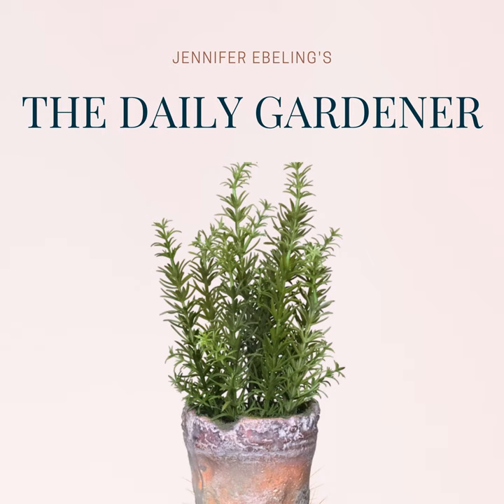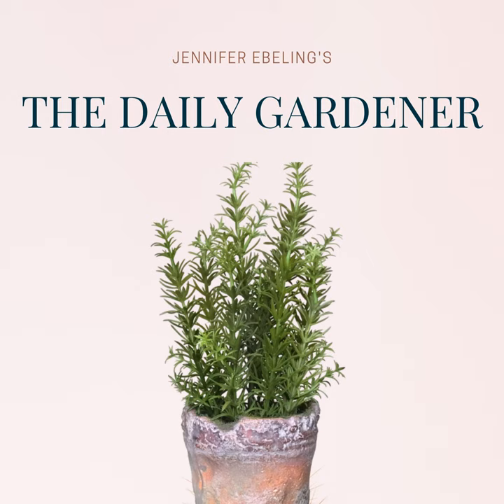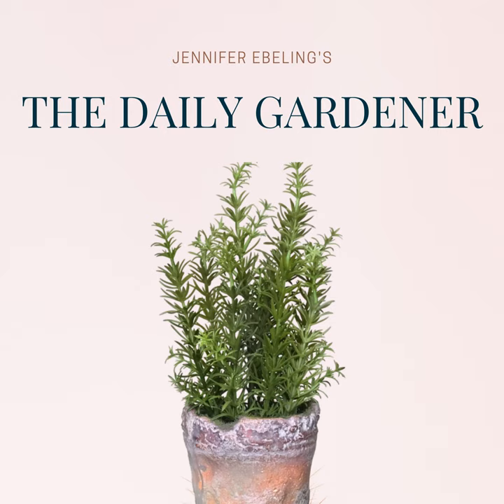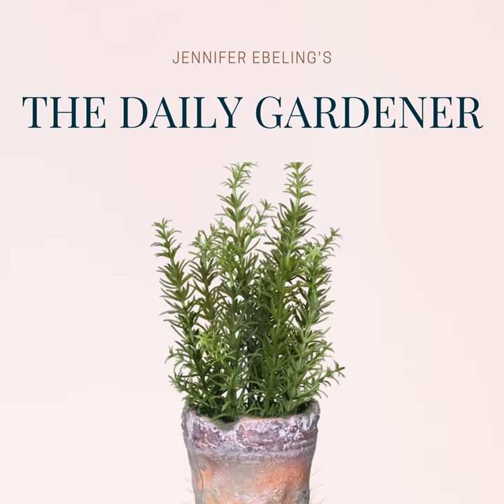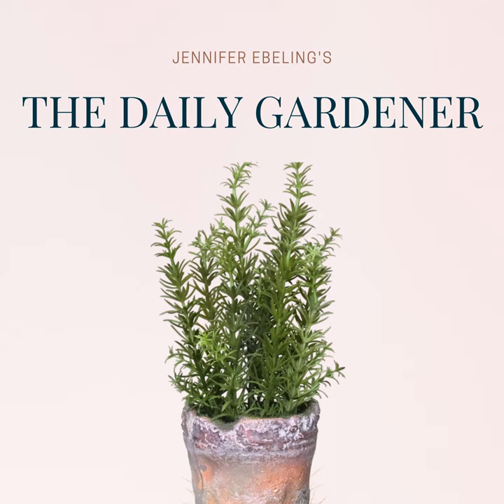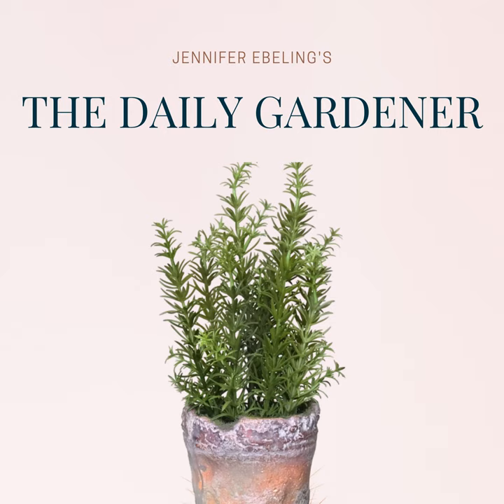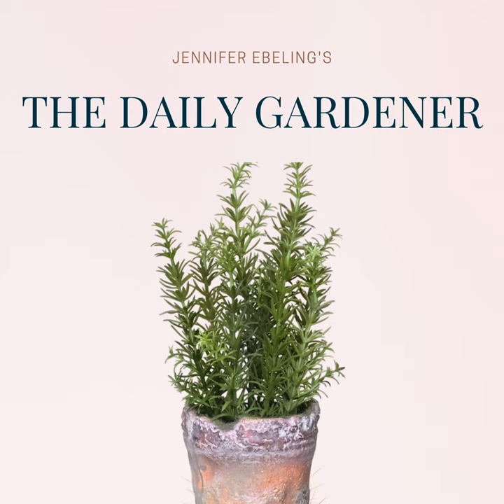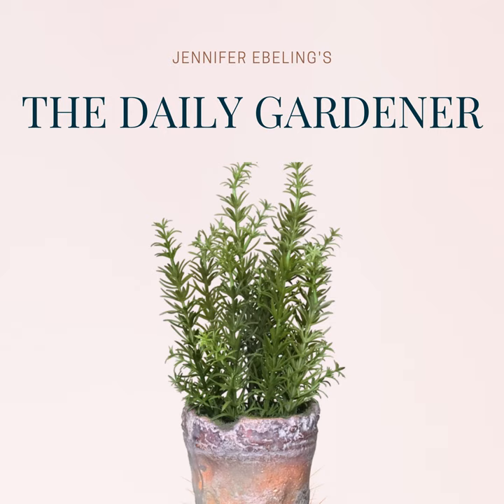March 19, 2021 Hunting Century Oaks for Notre Dame, Stella Ross-Craig, Charles Joseph Sauriol,...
Today we celebrate one of the best British scientific botanical artists of the 20th century. We'll also learn about a Canadian naturalist who was battling a mole problem on this day 83 years ago today. We hear a wonderful excerpt from a garden design book published two years ago today We Grow That Garden Library™ with a book about the secret design tips of the great Bunny Mellon. And then we’ll wrap things up with a glimpse behind the scenes of life as a student botanist at Kew.   And she will. It's just that easy.   The Daily Gardener Friday Newsletter Sign up forthe FREE Friday Newsletter featuring:

A personal update from me Garden-related items for your calendar The Grow That Garden Library™ featured books for the week Gardener gift ideas Garden-inspired recipes Exclusive updates regarding the show  Plus, each week, one lucky subscriber wins a book from the Grow That Garden Library™ bookshelf.   Gardener Greetings Send your garden pics, stories, birthday wishes, and so forth to Curated News France on hunt for centuries-old oaks to rebuild spire of Notre Dame | The Guardian | Kim Willsher Facebook Group If you'd like to check out my curated news articles and original blog posts for yourself, you're in luck. I share all of it with the Listener Community in the Free Facebook Group - The Daily Gardener Community. So, there’s no need to take notes or search for links. The next time you're on Facebook, search for Daily Gardener Community, where you’d search for a friend... and request to join. I'd love to meet you in the group.   Important Events March 19, 1906 Today is the birthday of the English illustrator who specialized in the native flora of Britain, Stella Ross-Craig. When Stella was 23, she landed a job at Kew Gardens, where she worked as a botanical illustrator, taxonomist, and contributor to Curtis's Botanical Magazine. When Stella’s work caught the attention of the director of Kew, Sir Edward Sailsbury, he made sure to introduce her to a publisher, and the rest, as they say, is history. Today we remember Stella as one of the best British scientific botanical artists of the 20th century. In total, Stella illustrated over 1,300 species in her monumental and highly detailed series called, Drawings of British Plants series - something she worked on for over twenty-five years. The series was available in 31 individual paperback books or eight hardcover volumes. Stella’s paperbacks were revolutionary; She was one of the first botanical writers to publish an illustrated book of British plants that were both inexpensive and accessible to readers. On Twitter, the ecologist and author Alex Morss wrote, “The best wild flower guides offer keys, but artists bring the music. Here is one of the masters, scientific illustrator Stella Ross-Craig. She breathed life into Kew's dried specimens with stunning accuracy.” To look at photos of Stella Ross-Craig from the 1990s forward is to see a happy woman with kind eyes and perfectly coiffed snow-white hair reminiscent of a loving grandmother or even Mrs. Claus. In pictures, Stella is always smiling. In the twilight of her life, Stella received many well-deserved honors. When she was 93, she became the sixth person ever to receive the Kew International Medal. Following this honor, Stella’s work was exhibited at the Royal Botanic Garden Edinburgh and then at the Kew Gardens Gallery. And in 2002, at the age of 86, Stella was awarded the Royal Horticultural Society's Gold Veitch Memorial Medal. One of the many plants that are better-understood thanks to Stella Ross-Craig is the Fritillaria. A member of the lily family, the fritillary is a spring-blooming flower, and each plant generally produces a single blossom from April to May. With pendulous lily-shaped flowers, the blossoms have a distinct checkered pattern that is stunning, and the blooms are either purple, pink, or white. Most gardeners treat Fritillaria imperialis as an annual and plant new specimens every single year. Fritillarias love the sun and can tolerate dappled shade. The etymology of the fritillary is from the Latin “frills,” meaning “dice box” - a reference to the checkered pattern on the petals in a number of species. And here’s a fun fact, the checkered pattern of the fritillaria inspired the checkerboard pattern on Croatia’s coat of arms. The fritillaria is native to Croatia, where it is regarded as the national flower and is known as “Kockavica” (“COX-ah-veet-sah”) or the Checkered Lily.   March 19, 1938 It was on this day that the Canadian Naturalist Charles Joseph Sauriol (“Sar-ee-all”) jotted down a sweet diary entry, and it was shared bythe Toronto Archiveson their fabulous twitter feed - which is a wonderful thing to...